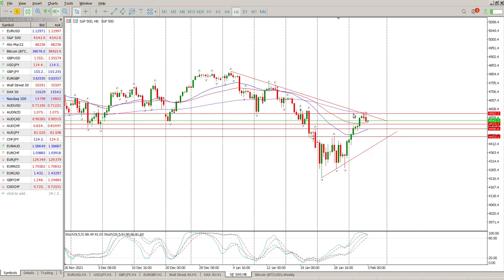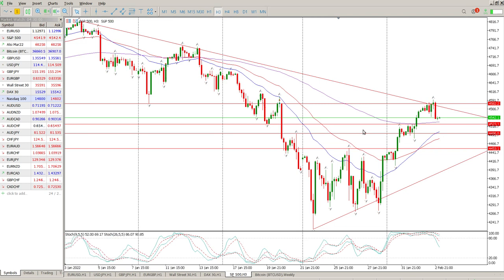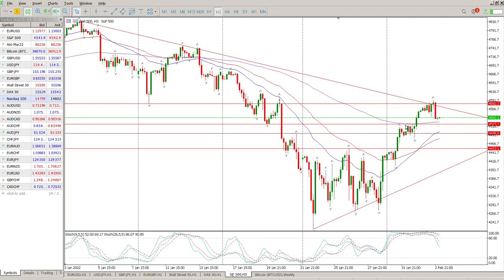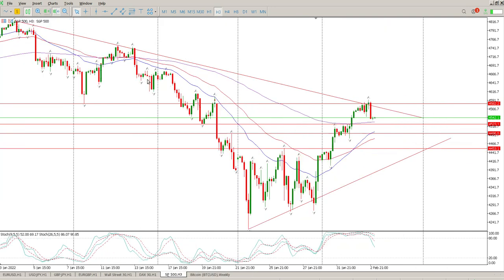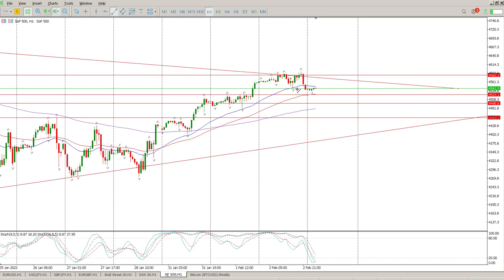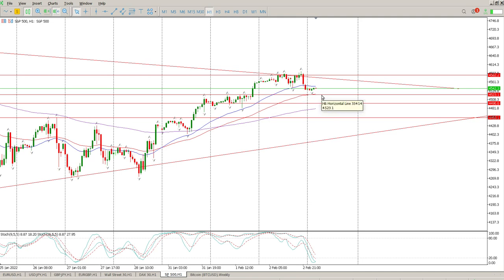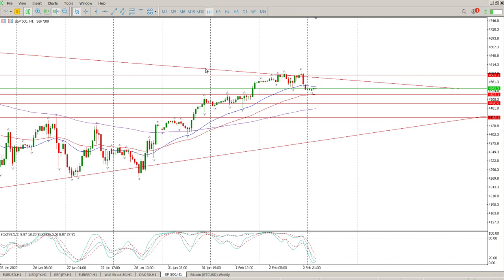S&P 500 Today 3 Febuary 2022 Technical Analysis. Daily market analysis